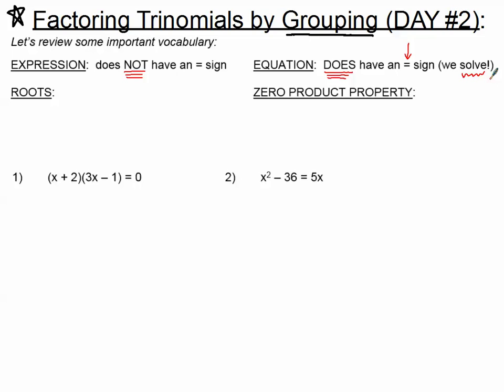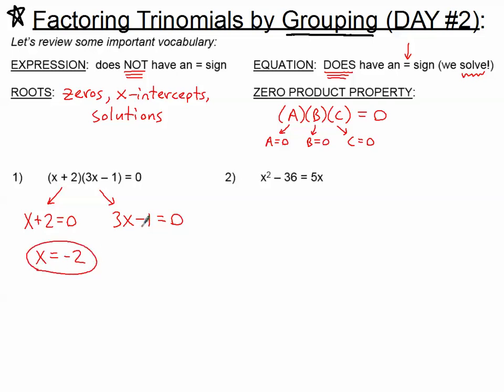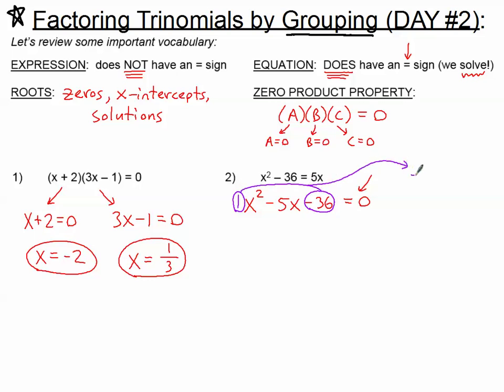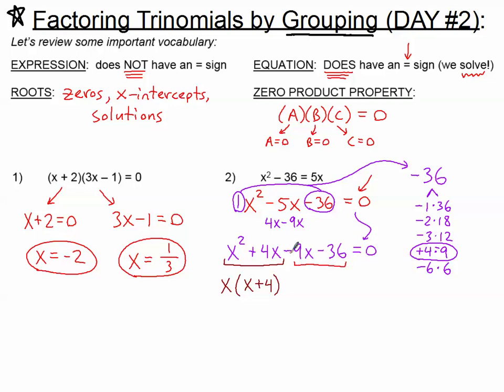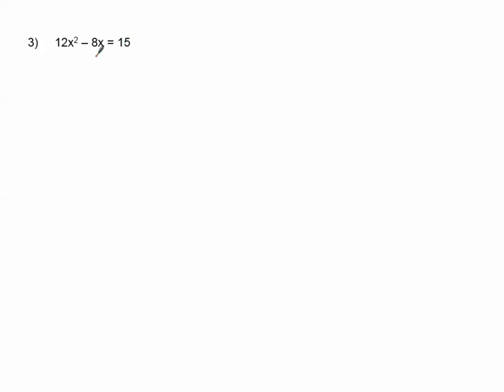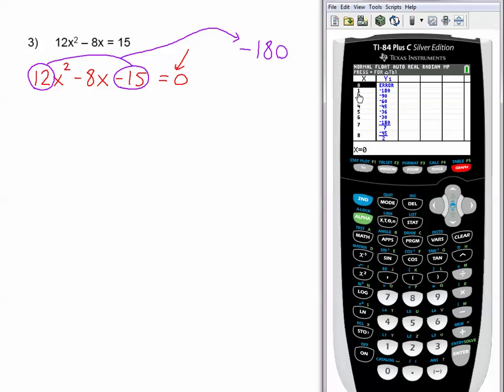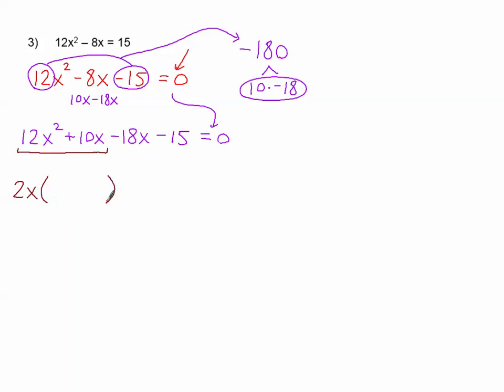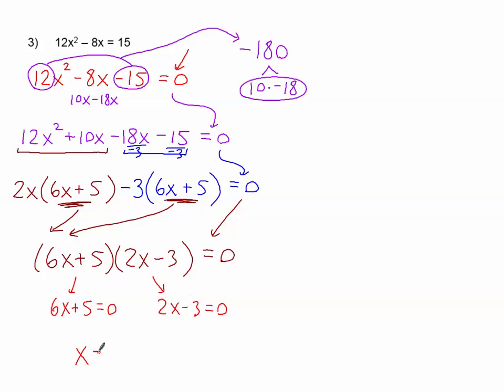Solving Quadratic Equations by Factoring